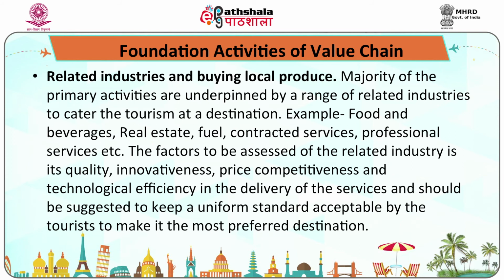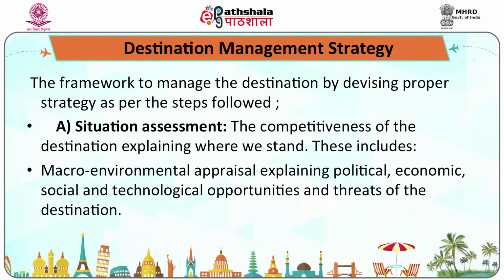M-35. Strategic Issues in Destination Management